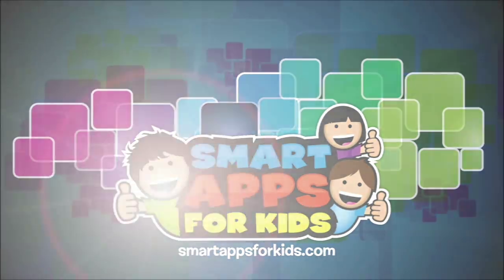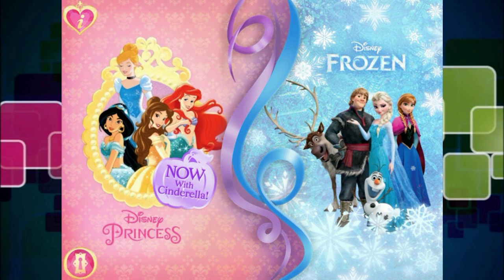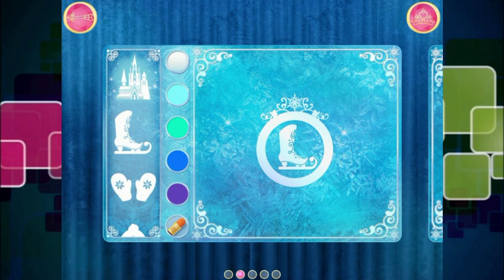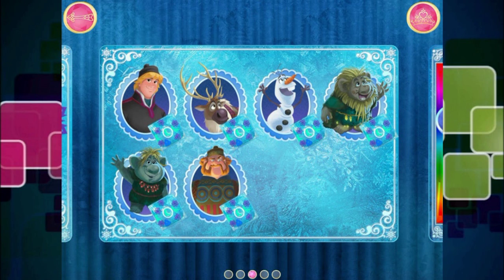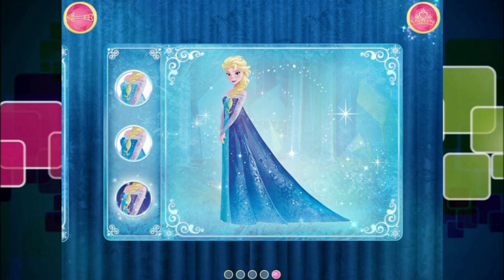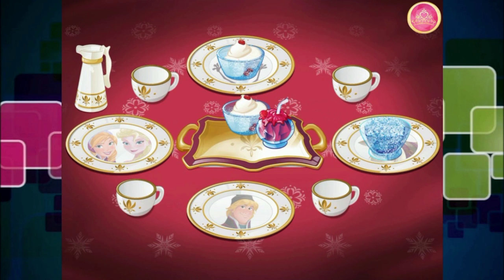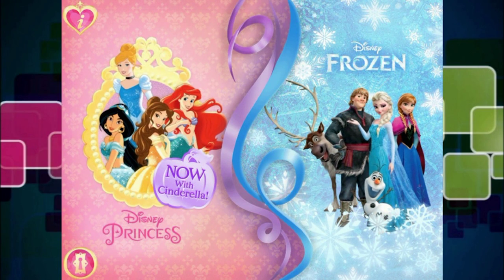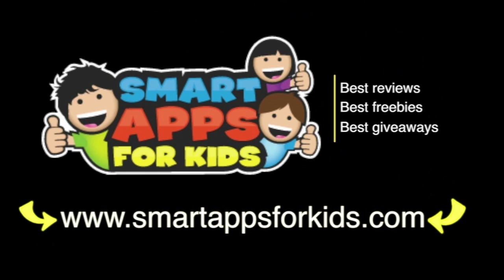Disney Princess Royal Celebrations Frozen - best app demos for kids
Now you can join Cinderella, Queen Elsa, and your favorite Disney Princesses as you help them plan, decorate, invite guests, and play the most enchanted games at your very own specially-themed parties!

• It’s time for Cinderella’s Royal Celebration! Help her throw a fabulous Garden party, or join her on the Palace balcony for your Midnight Fireworks Party!
• And of course, celebrate with Queen Elsa, and Disney Princesses Ariel, Belle, Rapunzel, Merida, and Jasmine as they throw fun parties for their friends.
• Share in interactive play experiences and games that relate to each princess' own party theme, magical story, and personality!

This app is available in the following languages: English, Arabic, Castilian Spanish, Danish, Dutch, French, German, Italian, Japanese, Norwegian, Polish, Swedish, and Turkish.

FEATURES
• Celebrate, plan, decorate, and play the most magical games at Belle's Book Club Party, Jasmine's Birthday Party for Carpet, and Merida's Highland Games for FREE!
• Help your favorite Disney Princesses and Queen Elsa celebrate 11 additional themed parties and games:
o ALL-NEW Cinderella’s Beautiful Garden Party & Midnight Fireworks Party!
o Elsa's Cool-Off Skating Party & Holiday Cheer Celebration.
o Ariel's Party at the Atlantica Music Club & Undersea Beach Party.
o Rapunzel's Birthday Party & Thank-You Party at the Snuggly Duckling.
o Belle's Book Club Party & Tea Party.
o Jasmine's Birthday Party for Carpet & Marketplace Street Party.
o Merida's Highland Games Party & Rainy Day Party.

Celebrate with interactive games and experiences that allow you to immerse yourself in the worlds of Queen Elsa and your favorite Disney Princesses!

The Royal Celebrations app contains premium content that can be unlocked by scanning a special key found on your royal invitation when you purchase Disney Princess Royal Celebrations Belle, Disney Princess Royal Celebrations Ariel, or Disney Princess Royal Celebrations Rapunzel dolls. This premium content is also available separately as an in-app purchase.